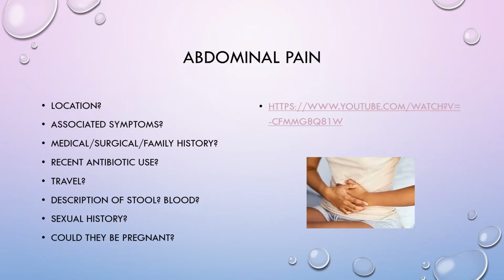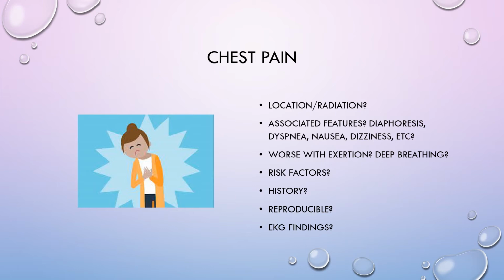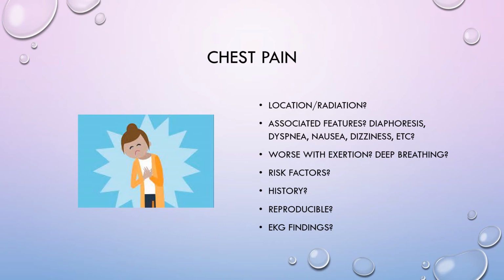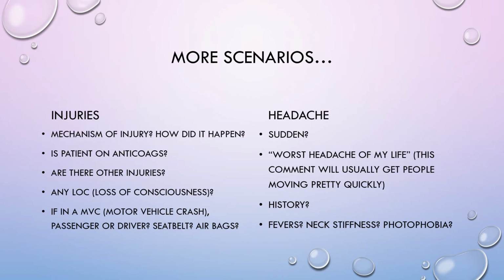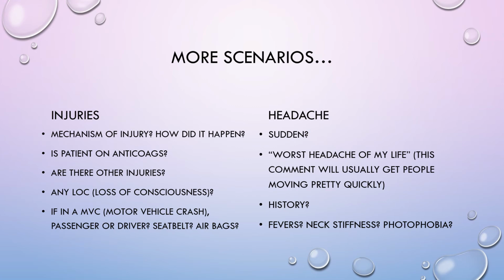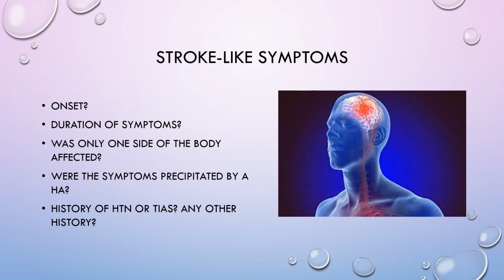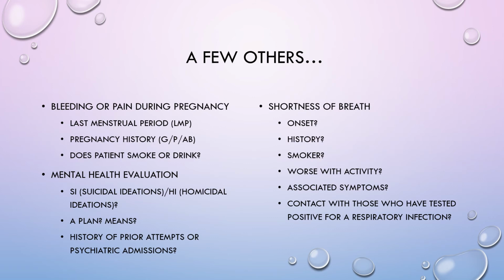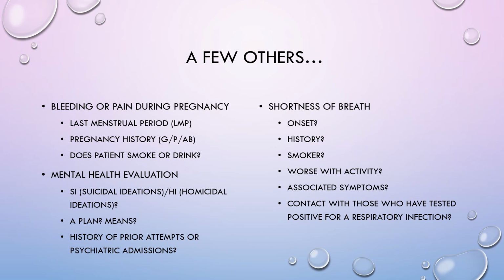Common Clinical Scenarios